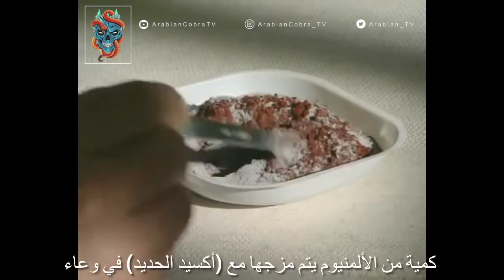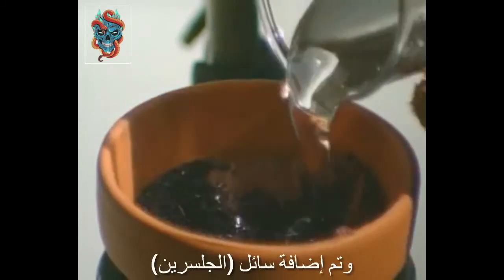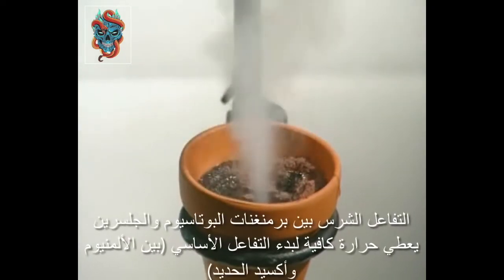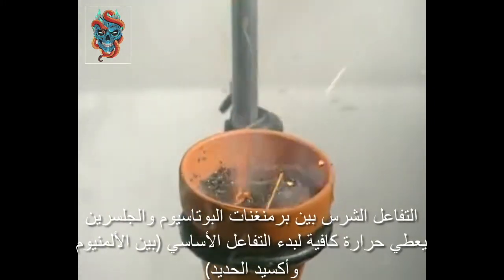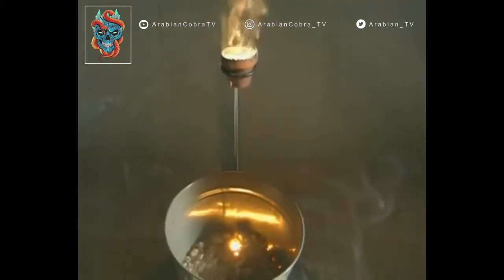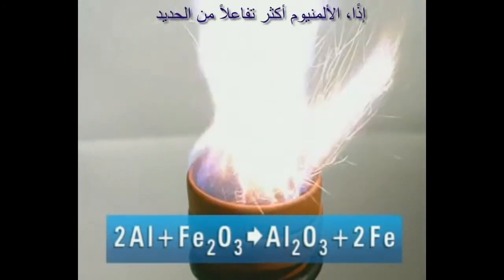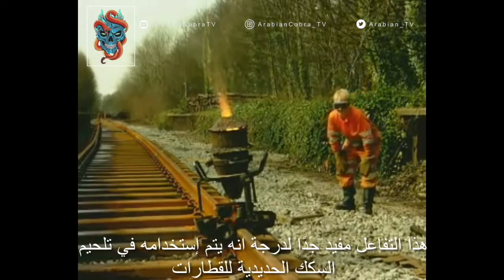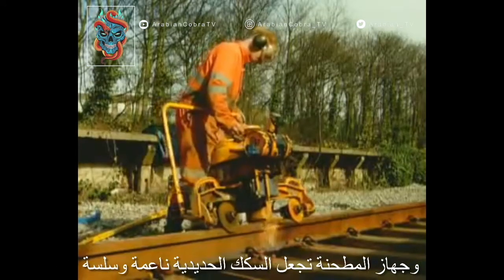تفاعل بين أكسيد الحديد و الألمنيوم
يحدث هذا التفاعل عن طريق الحرارة الناتجة من تفاعل (برمنجنات البوتاسيوم) و(الجليسرول المسمى أيضًا: بـ الجلسرين) ... يمكن إيجاد التفاعل بين برمنجنات البوتاسيوم والجليسرول بمفردهما في هذا الرابط :